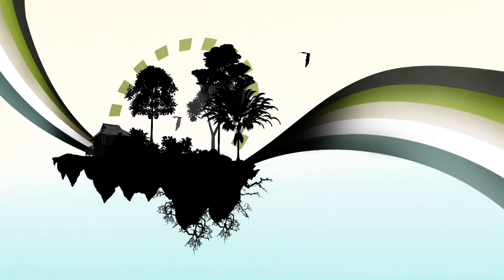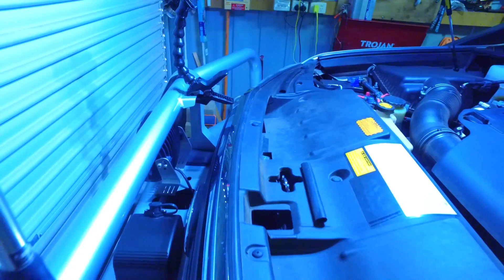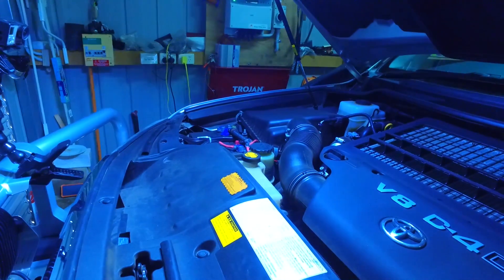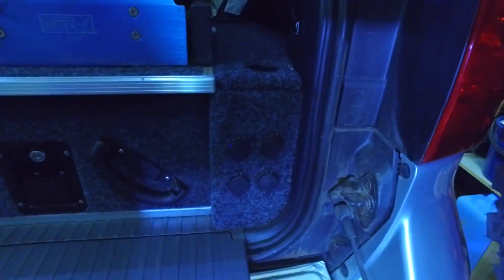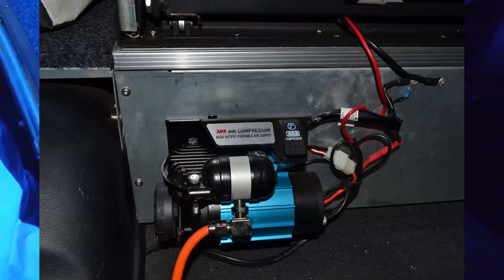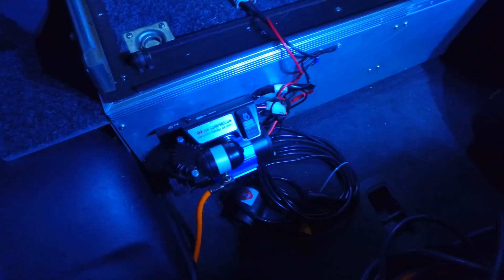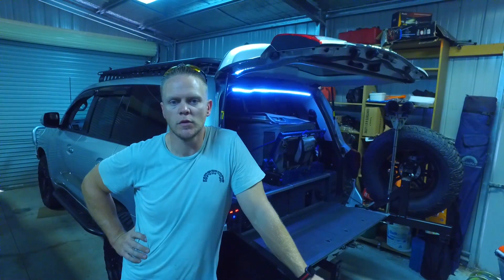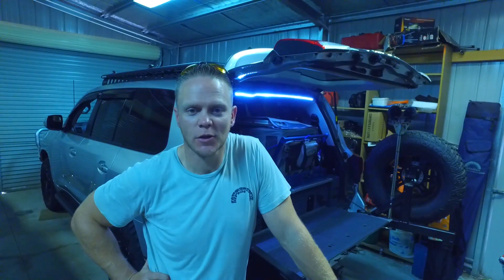200 Series Build - Part 2 - Electrical setup -Redarc Charger - Dual battery setup - Overlanding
Part 2 of the 2-- Series Build, This one covers all of the electrical setup in my 200 LC, everything from the Redarc Charger to the USB sockets mounted in the rear, The fuse block to run it all safely and how i setup my triple battery setup with 164 amps of power.

Thanks for watching guys, give it a thumbs up if you enjoyed watching it and please comment below if you have anything youd like me to cover or want more details on